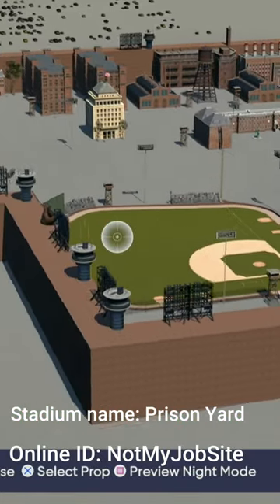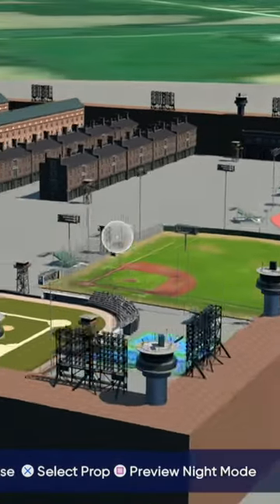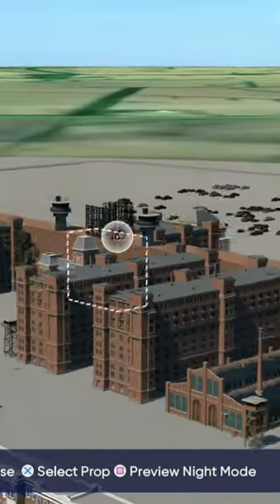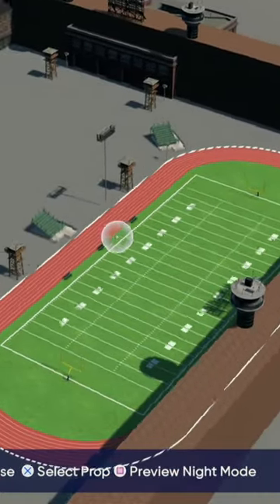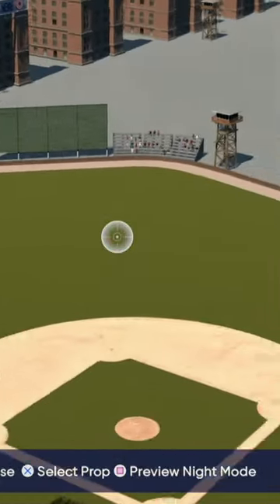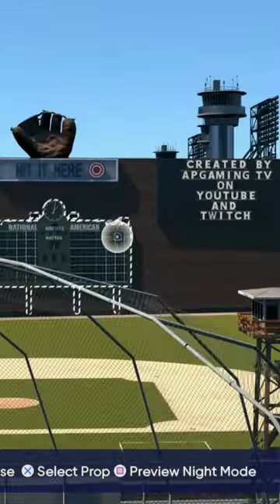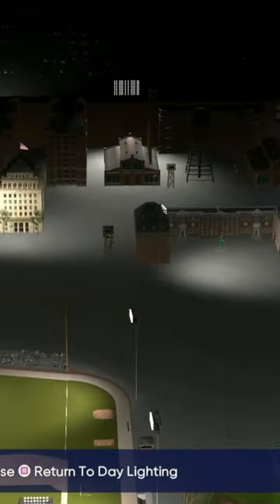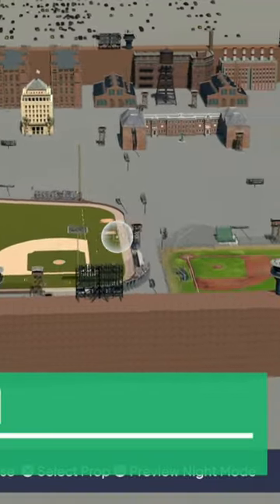Custom Prison Stadium In MLB The Show 22!